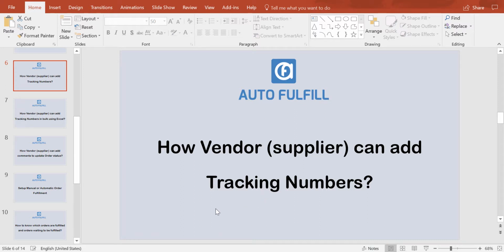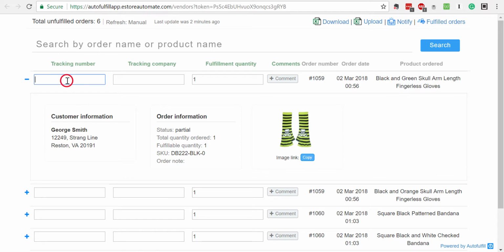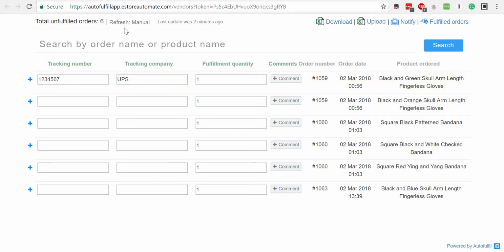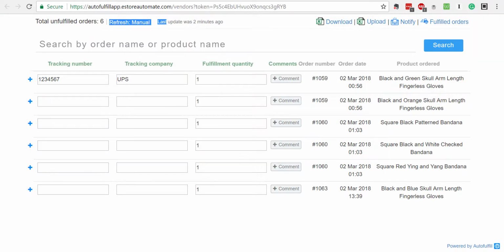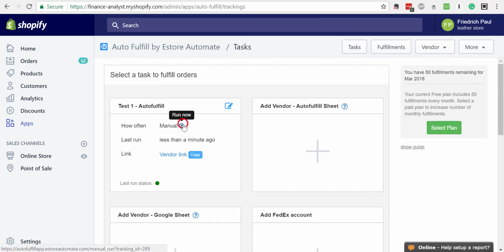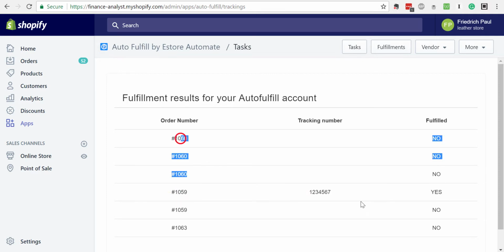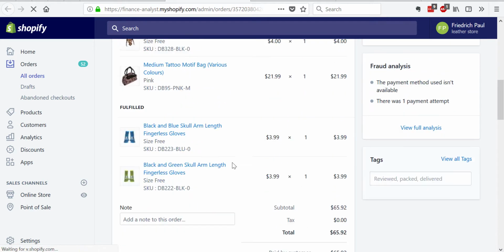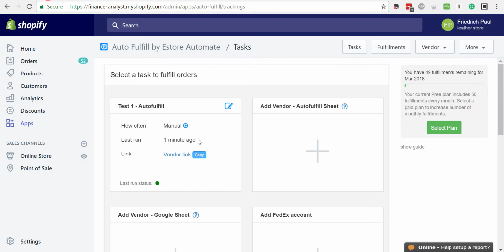AutoFulfill - Add Tracking Number